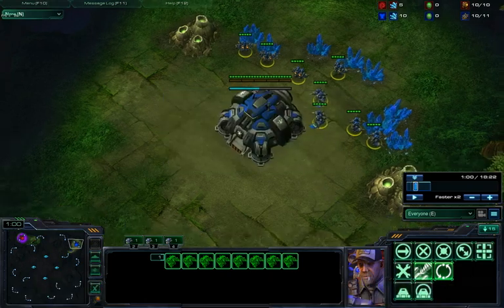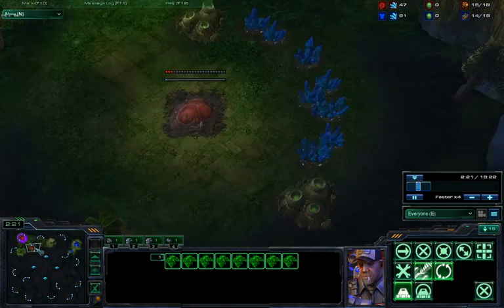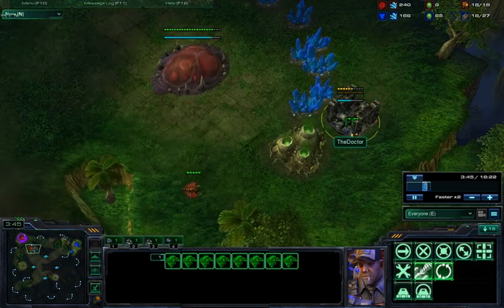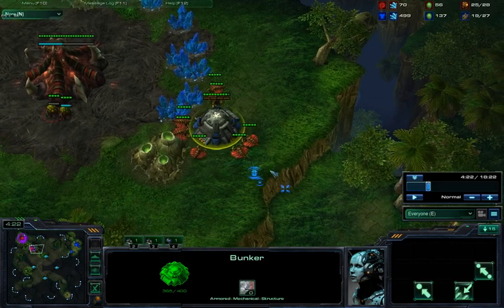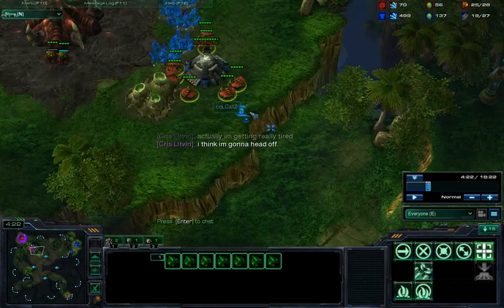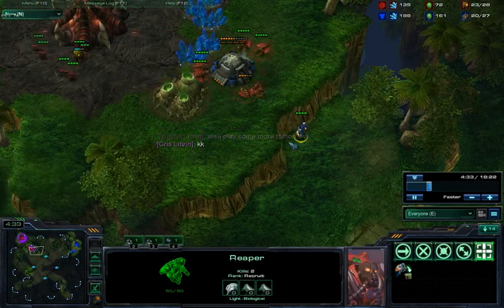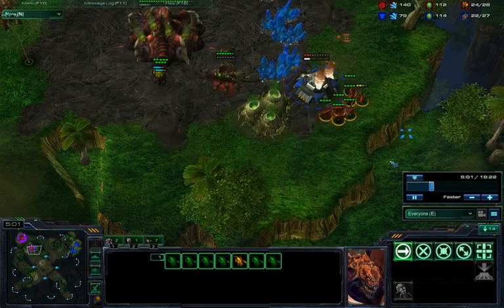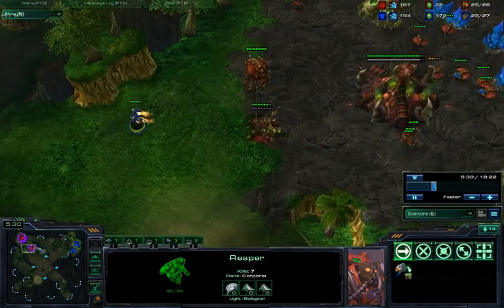Map Tricks - Tal'Darim Altar #1, Reaper Opening Bunker Placement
Cute trick on Tal'darim altar which can delay mining, kill drones and force lings from a Z player.